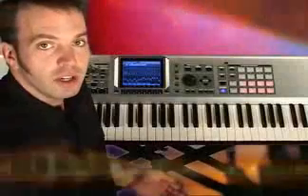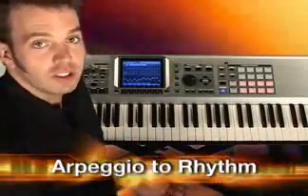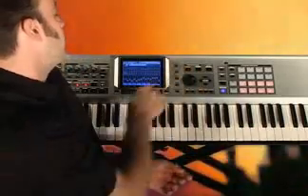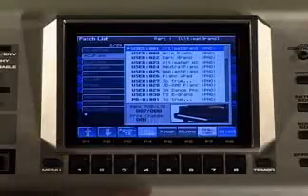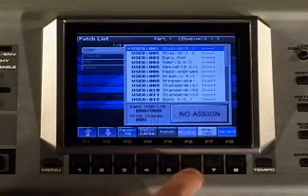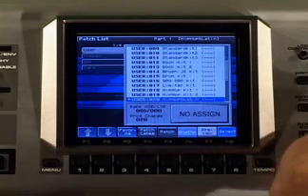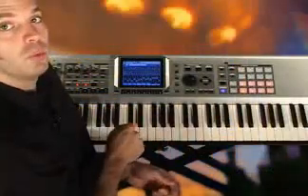Roland Fantom X Keyboard Workstation | Arpeggio Tips 3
Jim Stout shows how the arpeggio function and how to use the it to trigger different drum sounds in the Fantom X.